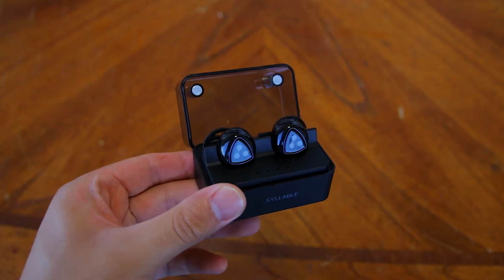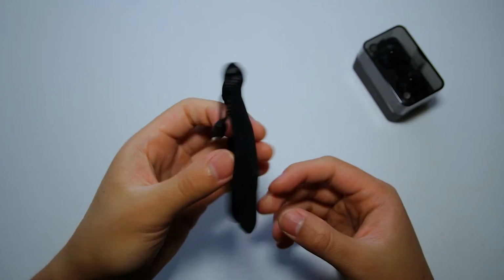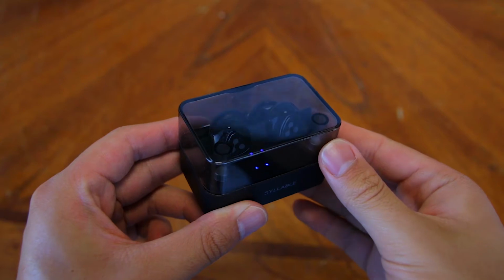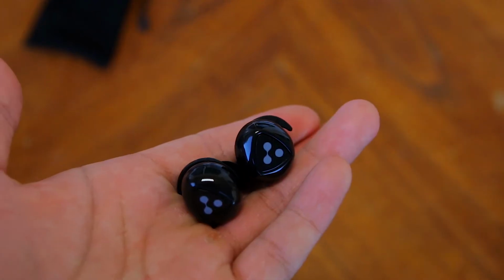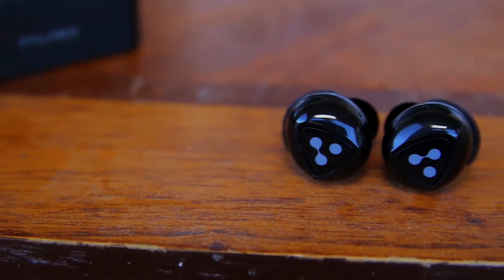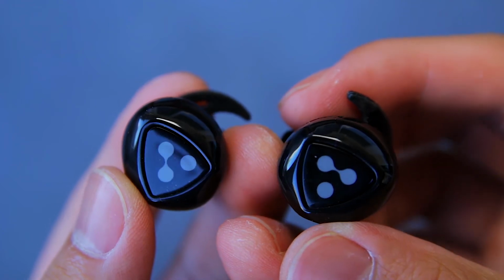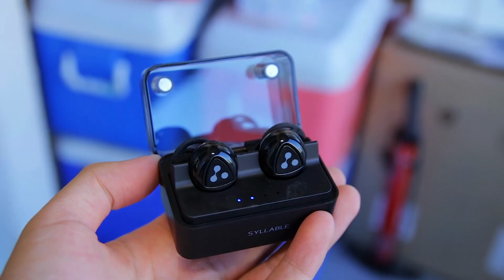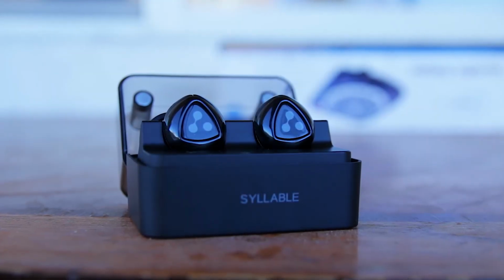Best Budget True Wireless Earbuds 2018 Under $35?! - Syllable D900 Mini Review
The Syllable D900 Mini is the best budget true wireless earbuds for under $35 in my opinion! They have decent battery life, decent sound quality, but the value is great!

Chika-chika-chika-check them out!

All opinions are my own and do not represent any other parties.

My gear:

My main camera
Main lens
My microphone
What I use to edit: Adobe Premiere Pro CC 2018